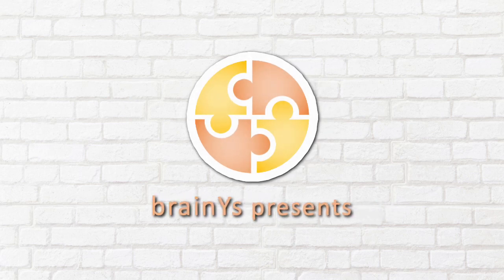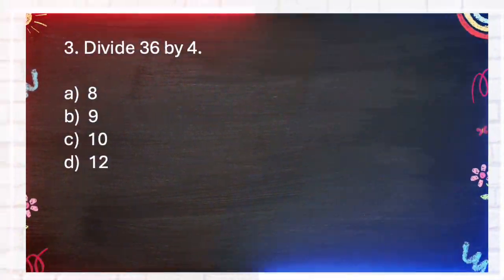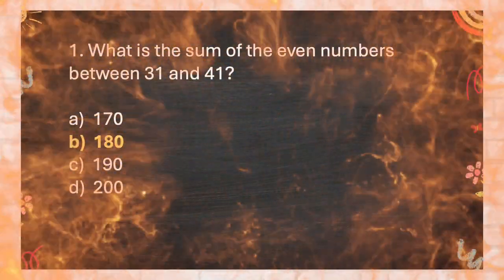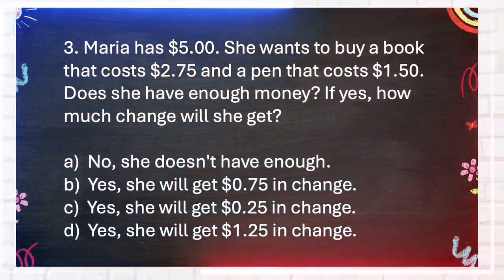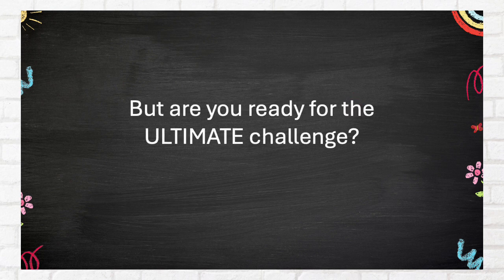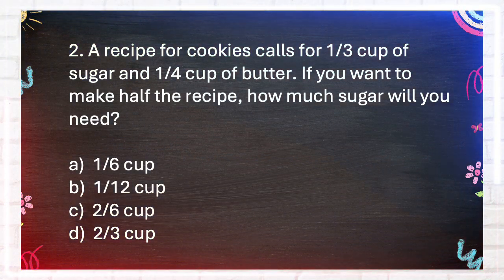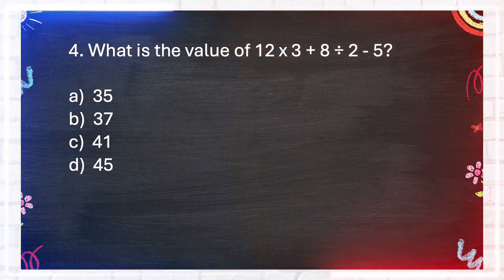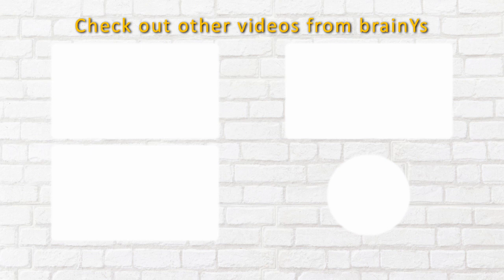Math Quiz Bee for Grade 3 | Quiz 2 | Quiz by brainYs